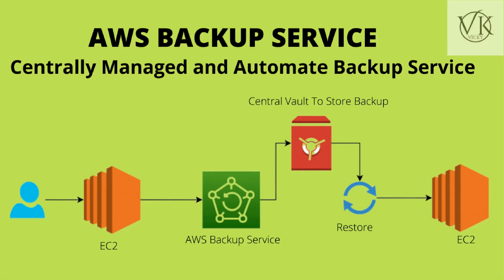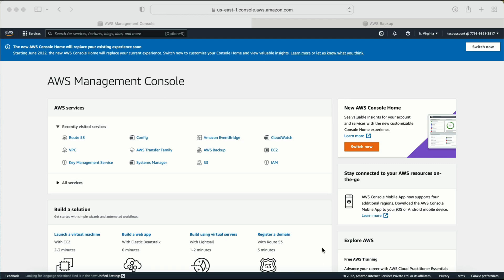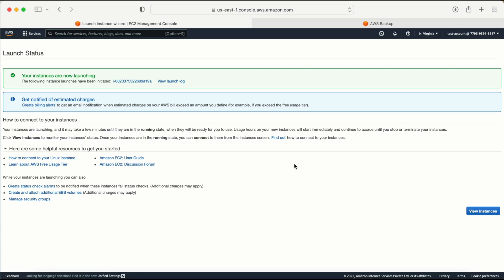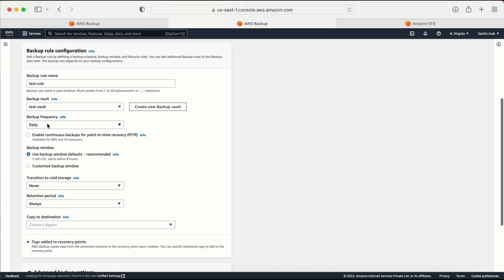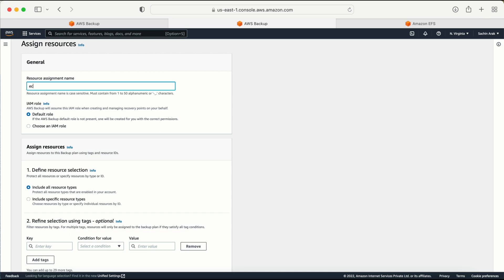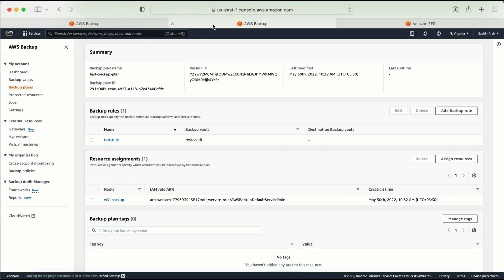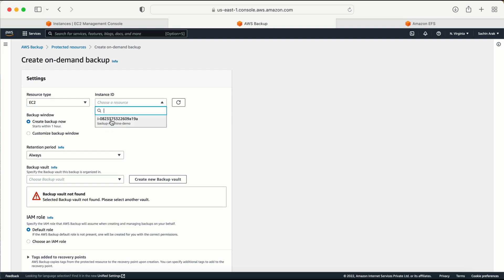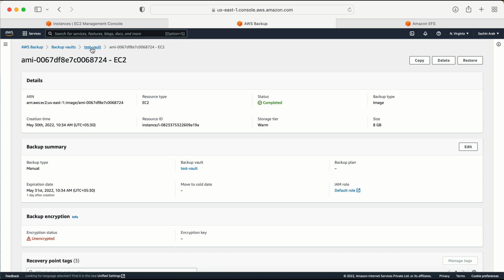How do you backup an EC2 instance? | What is the easiest and safest way to backup in Amazon EC2?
How do you backup an EC2 instance?
Does EC2 provide automatic backups?
What is the easiest and safest way to backup in Amazon EC2?
Does AWS have backup?
Where is the best place to store database backup on an EC2 instance?
What is AWS backup?

HOW TO BACKUP AWS EC2 INSTANCE USING AWS BACKUP
AWS Backup to backup and restore EC2 instance
Amazon EC2 Backup & Restore using AWS Backup
Getting Started with AWS Backup - 100% Hands On
How to restore aws ec2 instance using AWS Backup | AWS Certification Training

Learn about the practical implementation of how backup an EC2 instance with AWS Backup Service
Learn how to:
• How to Create EC2 machine
• Learn how to create AWS Backup Service
• Learn how to create AWS Backup Service Plan
• Learn how to Restore and take backup of EC2 machine with help of AWS Backup Service

00:00 - Introduction
01:30 - Creating EC2 Machine
03:56 - Creating Backup Plan
06:17 - Adding EC2 Resource to AWS Backup

Terraform Playlist - coming soon.